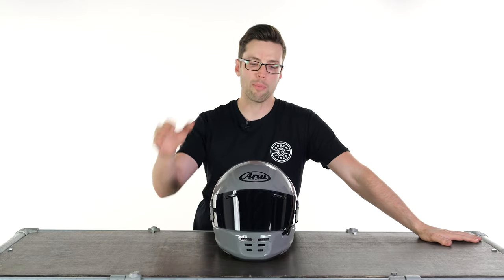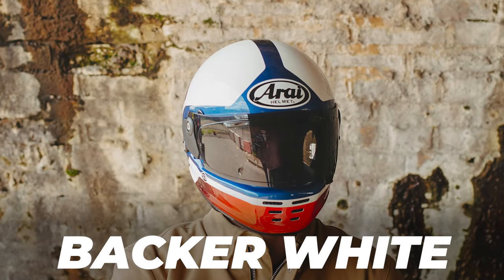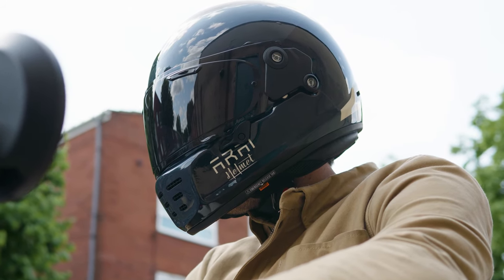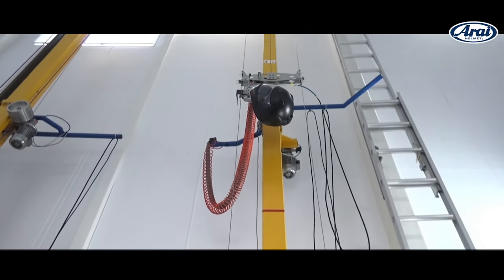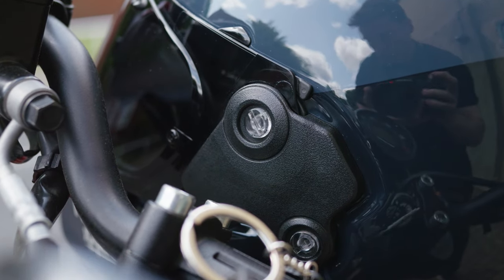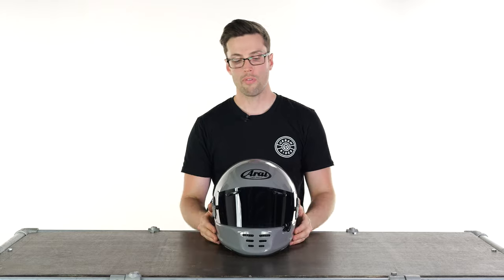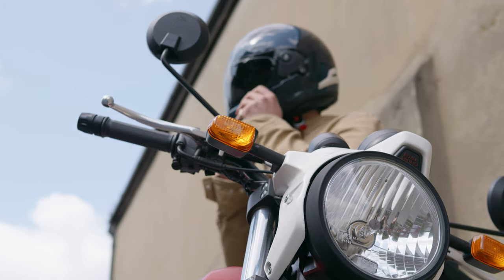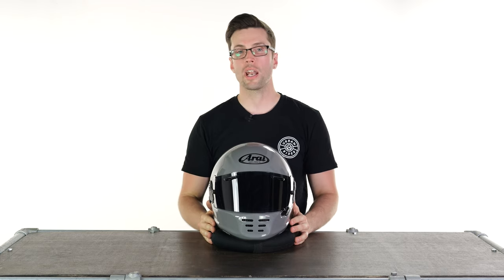ARAI Concept-XE ECE 22.06 Helmet Review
Arai have channelled 80s looks with a nod to the aggressive naked and streetfighter style. You don't have to be a longstanding Arai fan to love this lid, but those who find themselves dipping their toes in the retro full-face market will find it a smooth transition from their more technical race helmets.